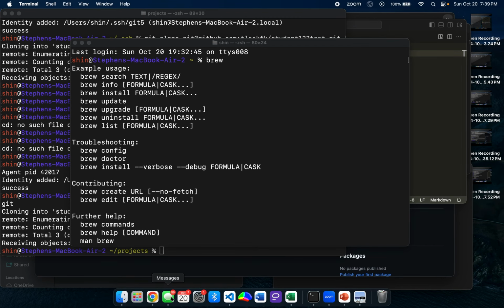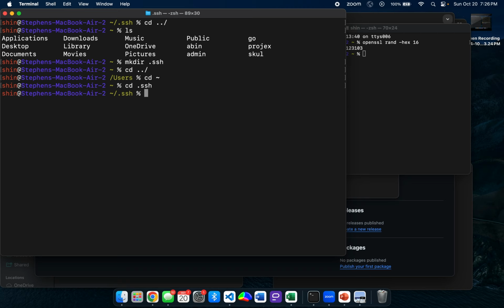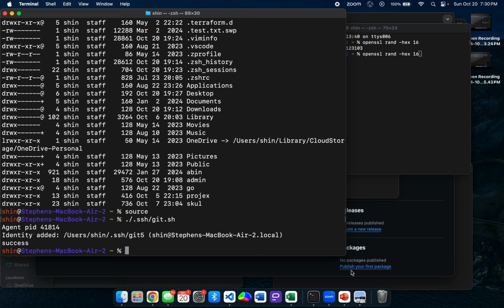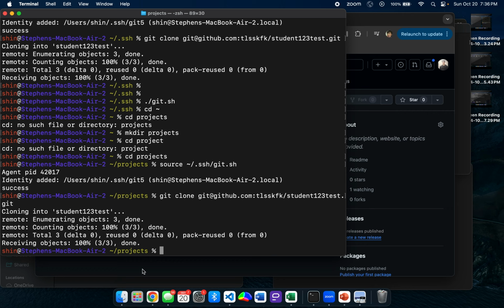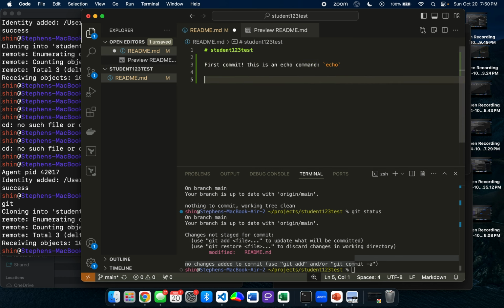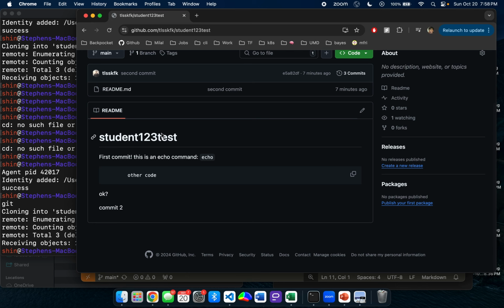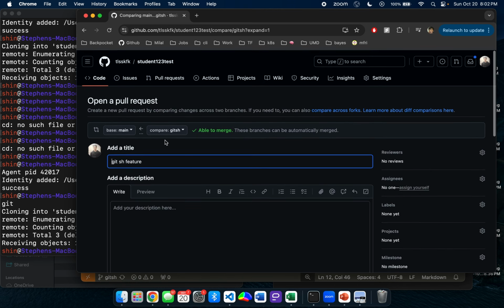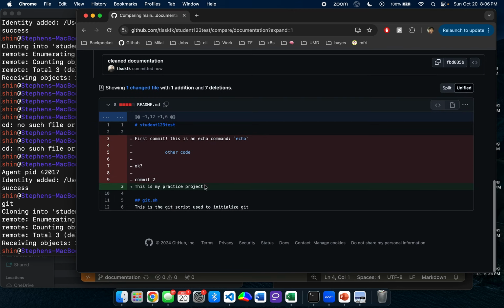Git tutorial for beginners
Git Tutorial

1) Background/Linux commands
 - The brew command is actually --- brew install --cask visual-studio-code
 - I make a snafu (you need to --- source ./path/to/script.sh)
 - I dont remember if i mention it but dot (.) folders are hidden
2) SSH keygen
 - Based off Sun Tzu's Chinese Remainder Theorem (yea that war guy)
3) Github.com
- Make sure to accept invites
- I am no expert.  I don't know what forks are but I heard they are the community standard
4) Git clone
- Snafu as mentioned in (1)
5) Git commit
- Remember that commits aren't live until pushed
- Remember that files need to be saved for git to see changes
6) Git push
- Set your global configs to prevent ugly messages
- --- git commit -a will bring you to a terminal to post a message.  If it defaults to vim, you will need to exit with " :wq "(: write quit)
7) Git branch
- Main branches are for battle-tested production changes
- Feature branches should be merged
8) Merging

If you get lost in git, this command is your best friend
git status